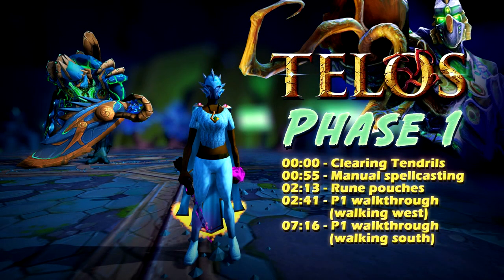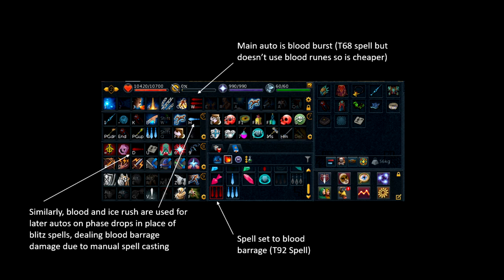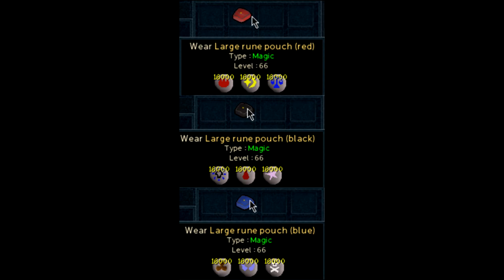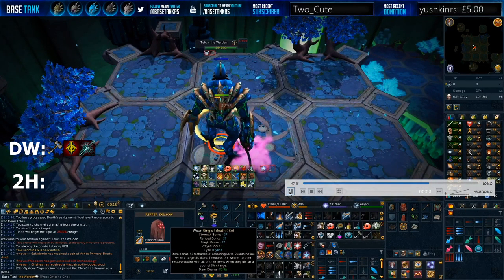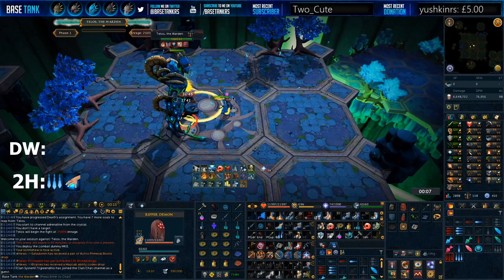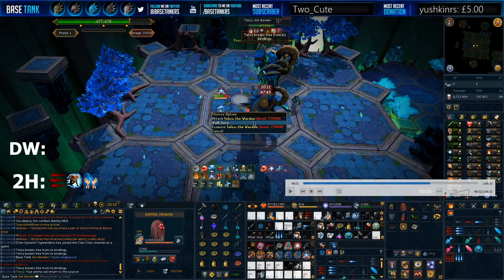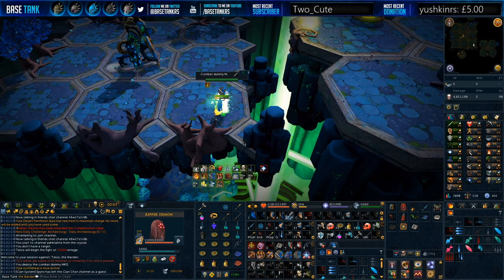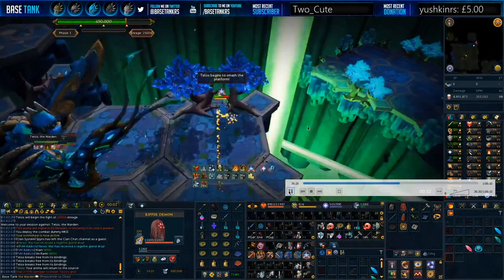Telos - Phase 1 - High enrage guides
Timestamps:

0:00 - Clearing tendrils
0:55 - Manual spellcasting
2:13 - Rune pouches
2:41 - P1 walkthrough (Walking west)
7:16 - P1 walkthrough (Walking south)

There’s a fair amount to cover on this phase which is why the video is slightly longer than expected, going to be working on the other phases in the coming weeks but hopefully this guide gives you a deeper understanding into the rotation and why it works. If you have any questions or suggestions about the video then let me know. Note that this only works for kills above 1000% because the freedom timer changes from 18 seconds down to 10 seconds at this enrage.

Reuploaded due to audio issues

Thanks to San for the graphics xo

Phase 5: Coming soon?